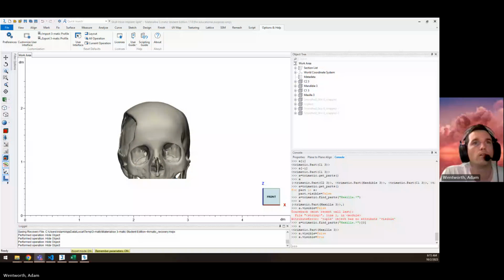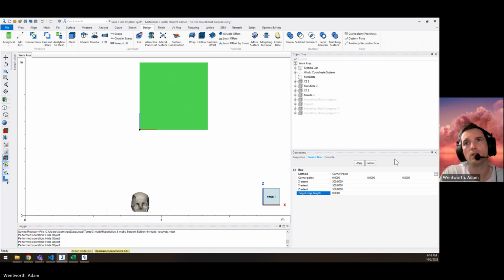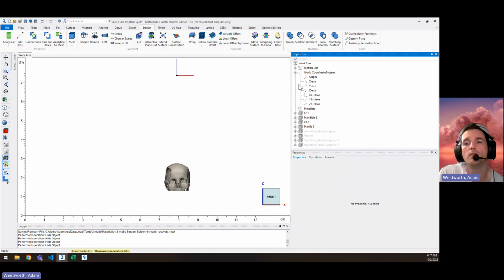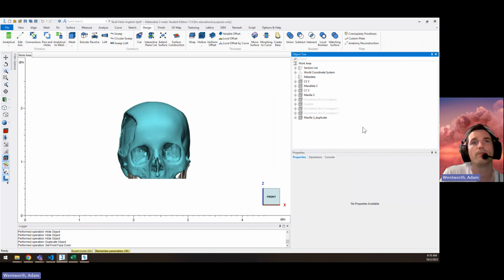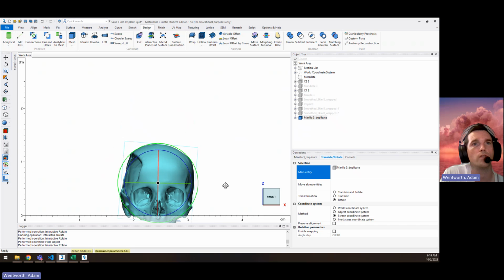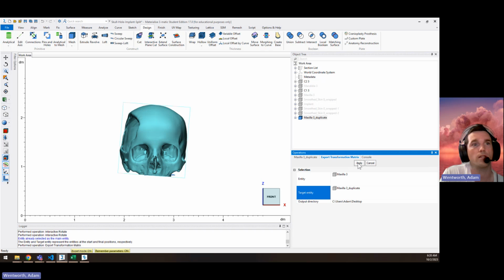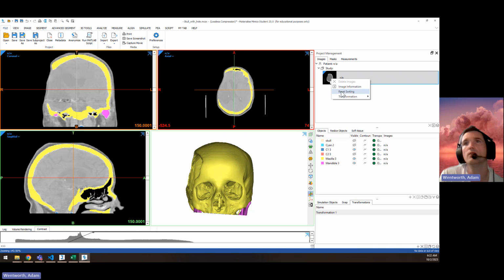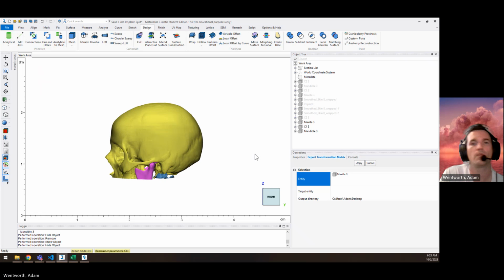Materialise - Aligning Anatomy with World Coordinate System Using Transformation Matrix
People are often misaligned with respect to the coordinate system of the CT or MRI scanner, which can be inconvenient if scripting with primitive objects, obtaining output data that you'd like to have anatomic relevance without additional computation, surgical planning sessions where the surgeon would like to snap to principal view axes, or creating a high quality case summary with repeatable, anatomically correct views.

This shows a technique to adjust for anatomic orientation in 3-matic, capture the transformation from native orientation and apply it to the set of imaging data in Mimics. This method has several advantages: 1) it retains alignment of segmentation with respect to imaging and 2) it allows the transformation to be toggled on/off.